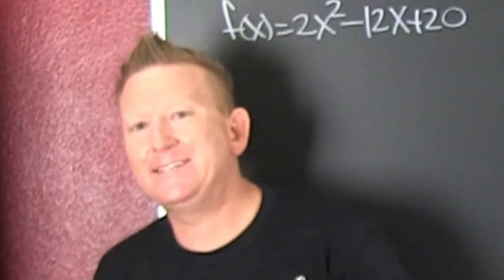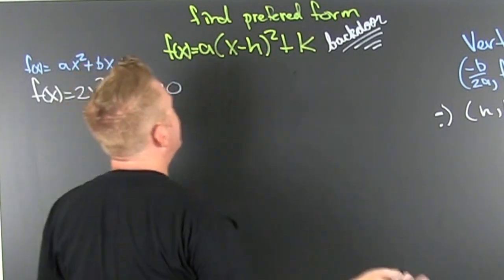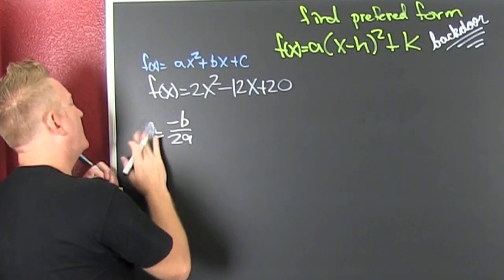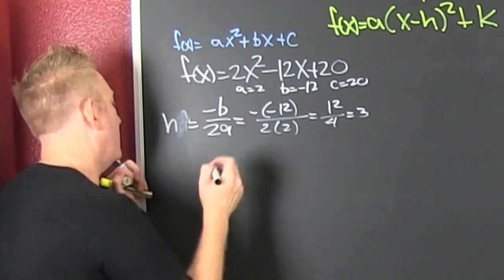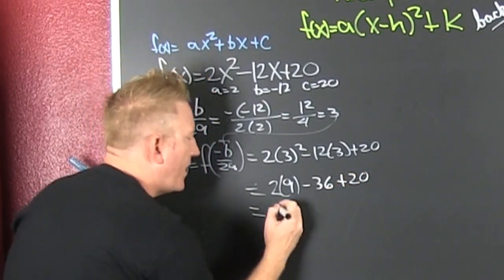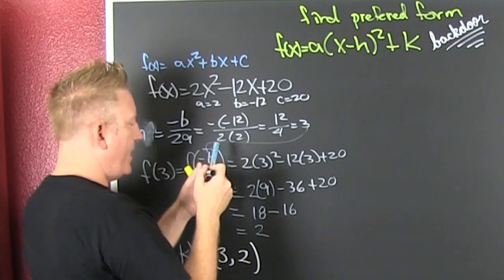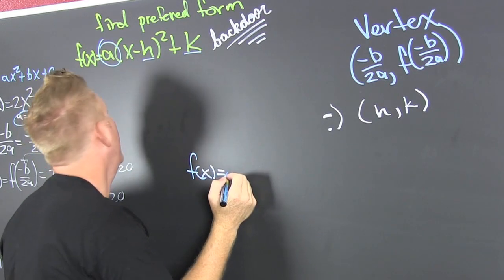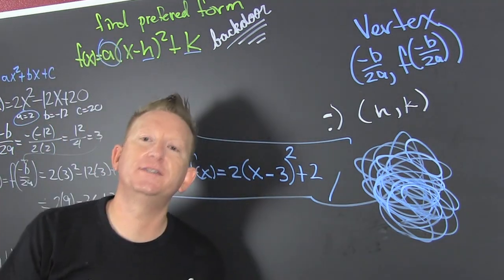Short cut to the perfered form of a parabola from standard form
Sometimes you are looking for a quick way to find the general form of a parabola from the standard form. this is your vid.